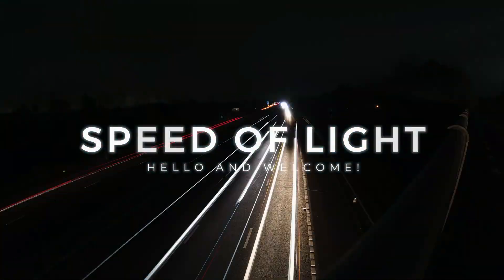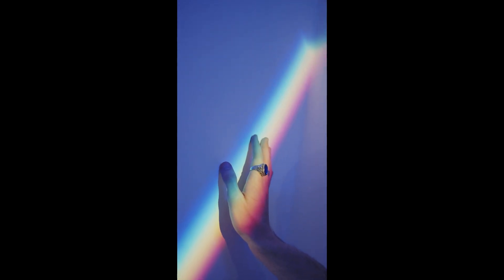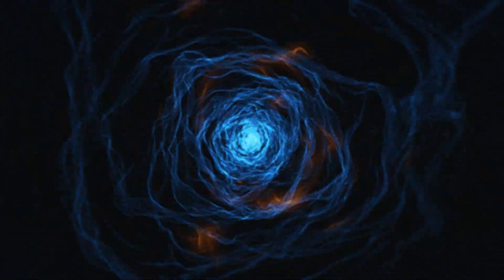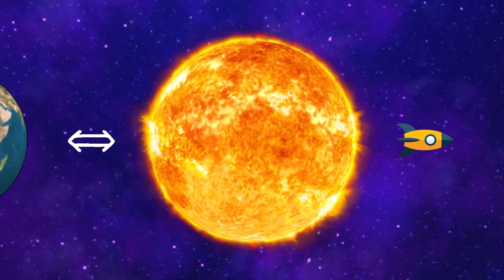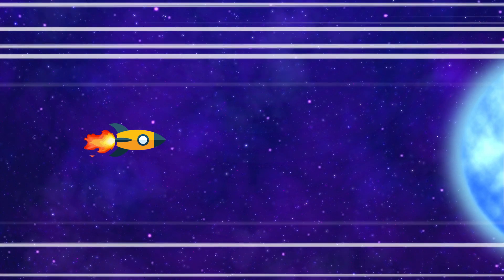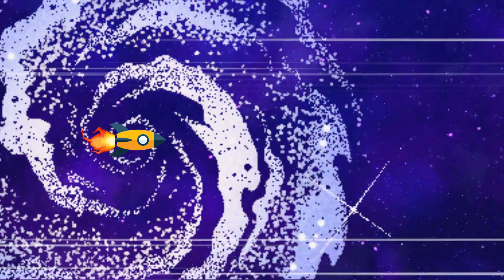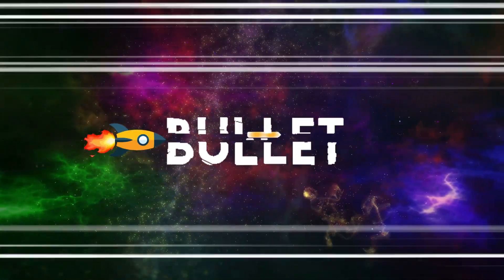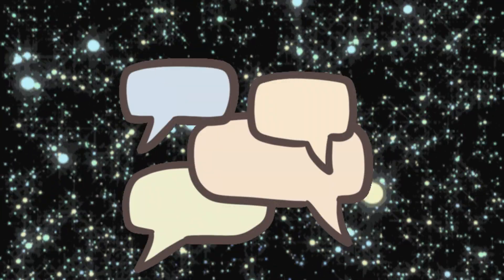Why The Speed of Light is Extremely Slow?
LIGHT ⚡ : The Slowest 🐌 Thing In The Universe | How The Speed Of Light Limits Our Perception

Hello and welcome to this video about the speed of light and how it compares to the size of the universe. Have you ever wondered how fast light travels? Or how slow it seems when we look at the vastness of space? In this video, we will explore the amazing properties of light and take a hypothetical journey across the cosmos in a spacecraft that can travel at different multiples of the speed of light. Are you ready? Let’s go!

Light or visible light is electromagnetic radiation that can be perceived by the human eye. Visible light is usually defined as having wavelengths in the range of 400–700 nanometers, corresponding to frequencies of 750–420 terahertz, between the infrared and the ultraviolet.

What is speed of light?
The speed of light in vacuum, commonly denoted c, is a universal physical constant that is exactly equal to 299,792,458 meters per second. According to the special theory of relativity, c is the upper limit for the speed at which conventional matter or energy can travel through space.

what is speed of light in vacuum?

what is speed of light in universe?
Einstein showed that the universe does, in fact, have a speed limit: the speed of light in a vacuum (that is, empty space). Nothing can travel faster than 300,000 kilometers per second (186,000 miles per second). Only massless particles, including photons, which make up light, can travel at that speed.

what is goal of Journey of the Universe?
The goal of Journey of the Universe is to tell the story of cosmic and Earth evolution drawing on the latest scientific knowledge, in a way that makes it both relevant and moving.

Timecodes
0:00 - intro
0:52 - What is Light?
2:47 - Refraction of Light
2:59 - Our Journey of Light to Universe
3:16 - Earth Travel
3:42 - SUN Travel
4:05 - Neptune Travel
4:30 - Proxima Centauri Travel
5:12 - Sirius Travel
5:35 - Rigel Travel
6:07 - Milky Way Galaxy Travel
6:21 - Edge Galaxy Travel
6:46 - Beyond the Milky Way Galaxy
8:08 Conclusion

►The Big Bang Theory in Trouble? James Webb Telescope Reveals a Mysterious Structure in the Universe